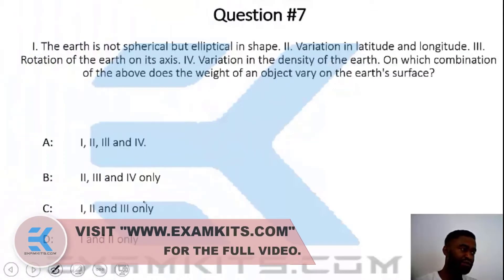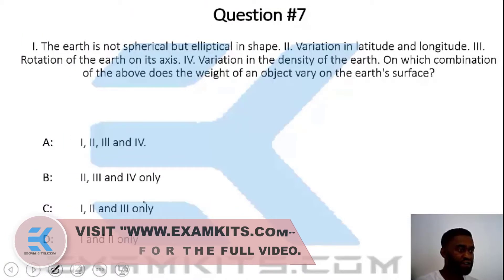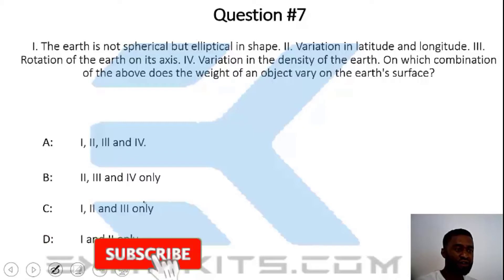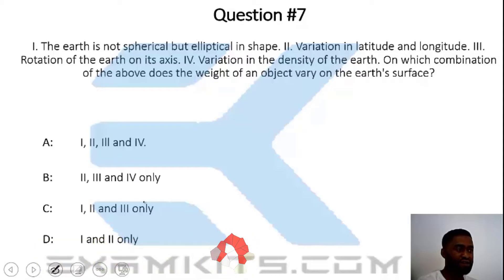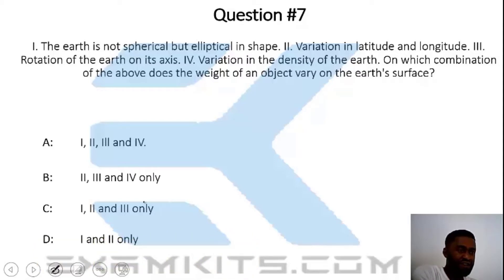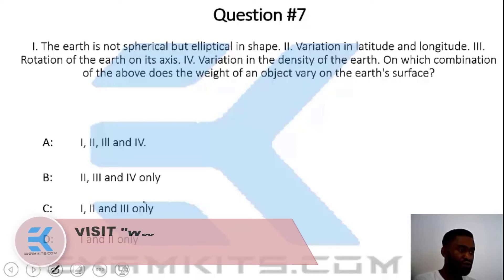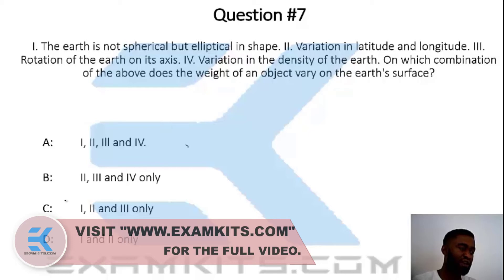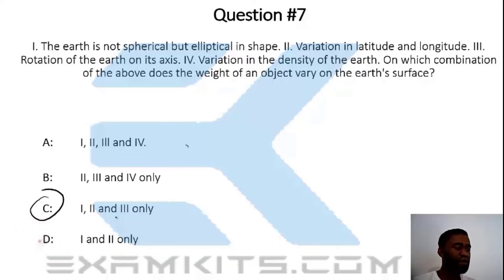Solution to JAMB 2001 Physics Question #7